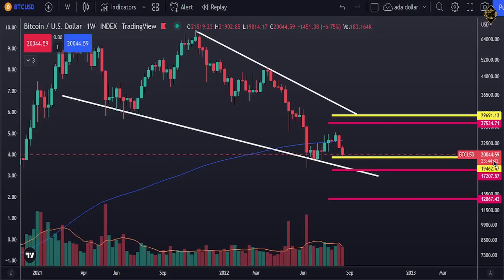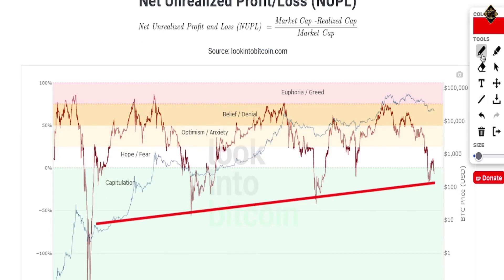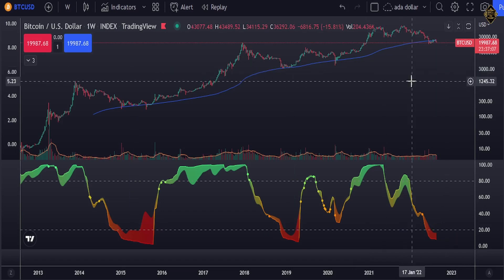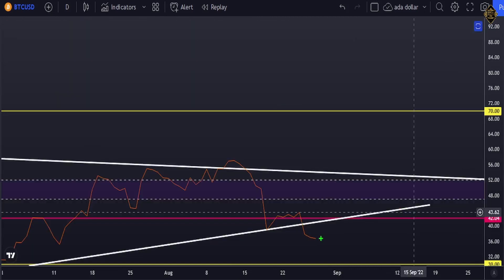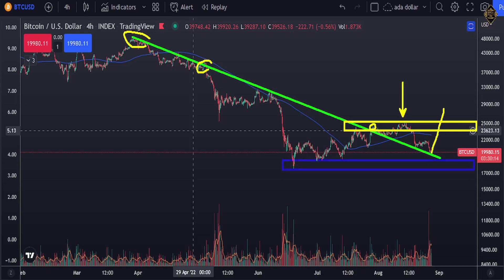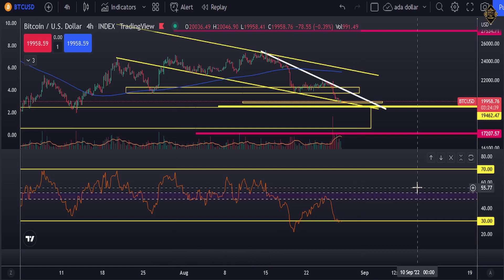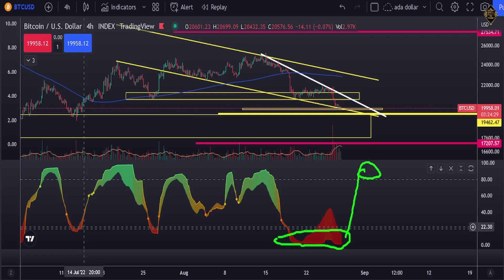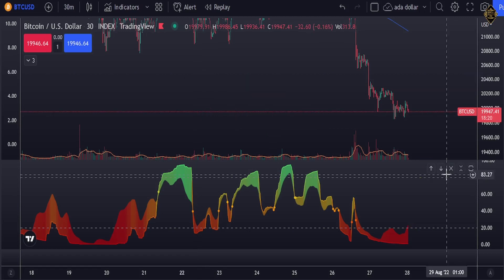Bitcoin Is About to Soar! if this happening!!!![this could be next for btc & eth!]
Bitcoin Price Prediction and sp 500 index fund and dxy marketwatch
Bitcoin price prediction - Bitcoin news today - Bitcoin technical analysis
Bitcoin Price Prediction for 2022: Will Bitcoin Crash Again?
This tutorial will show exactly my bitcoin price prediction and sp 500 index fund Prediction and Dxy Prediction to know what is the bitcoin and stocks doing today using bitcoin and stock market technical analysis.
Bitcoin is the leader of cryptocurrency so you need to know bitcoin news today and SP 500 index fund is the leader of USA stock Market so you need to know stocks and shares what they doing today
and what is the bitcoin price and the exact bitcoin prediction.
and what is the Sp 500 index fund Price and the exact sp 500 index fund Prediction
Today, I show you what is bitcoin price prediction 2022, so you can follow up and know what Btc doing now and where bitcoin going and what is the right bitcoin price analysis.
and i will show you what is Sp 500 index fund price prediction 2022 and dxy price for 2022 plus dxy forecast and sp 500 index fund forecast and bitcoin forecast

✅  my complete full course for start investing in Cryptocurrency 👇
✅ Here its the binance link and if you register from this link you will get 10% plus you balance

✅ should you buy bitcoin now or sell it or what to do in this down trend watch this !!! 👇

timeline
00:00 - 01:08 intro
01:08 - 03:52 bitcoin on-chain analysis
03:52 - 05:10 BTC Weekly Prediction
05:10 - 08:10 Btc Daily Prediction
08:10 - 13:56 bitcoin forecast 4H
13:56 - 17:54 bitcoin forecast 30 MINUTES

bitcoin price,bitcoin news today,bitcoin news

Crypto Anup
Crypto Crew University
Eric Krown Crypto
The Moon
Benjamin Cowen
Crypto Capital Venture
Anthony Pompliano
Crypto Zombie
Crypto World
Andy Bitcoinsensus
Crypto Kirby Trading
More Crypto Online
Sami Loyal - Forflies
cosasverdes
Crypto Dubai
 Tyler S
Altcoin Daily
BitBoy Crypto